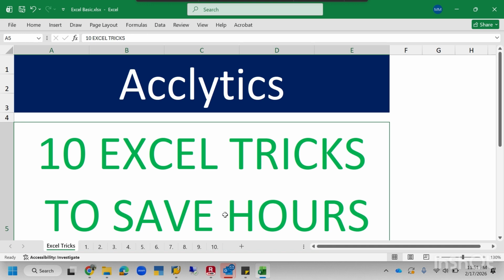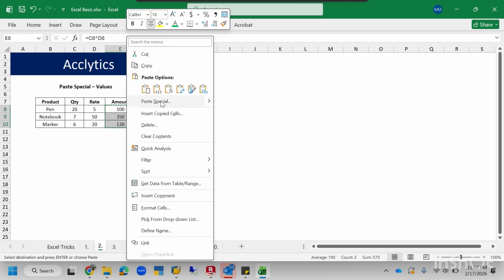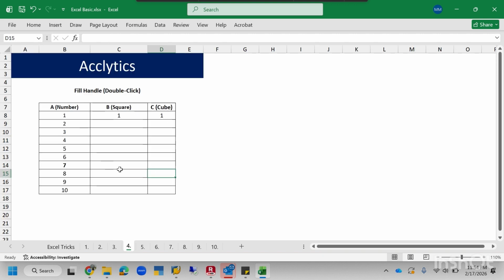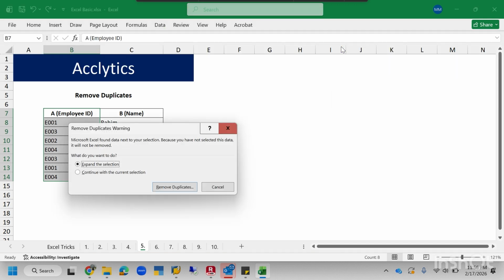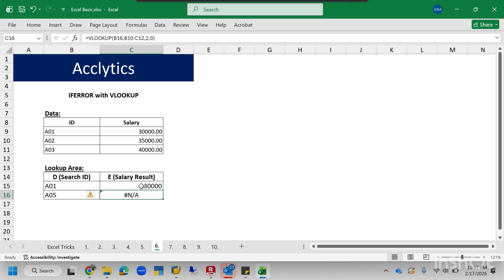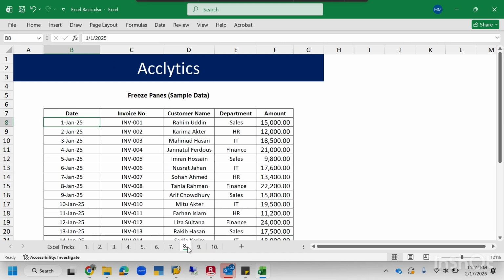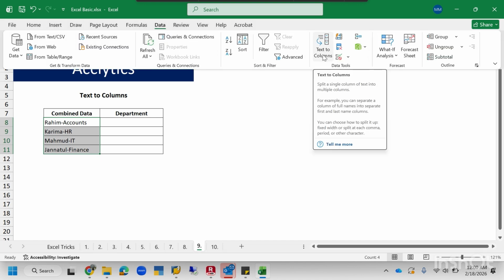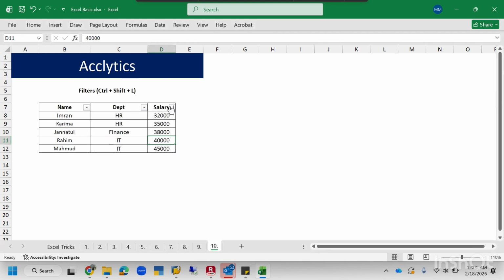Stop Wasting Time in Excel! 10 Tricks That Will Save You HOURS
Here are 10 powerful Excel tricks that can save you hours of work every week. If you use Excel for office work, accounting, data entry, or study, these tips will make you faster and more efficient.

In this video, you’ll learn:

• Flash Fill (Ctrl + E)
• Paste Special – Values
• Insert Today’s Date Shortcut
• Double-Click Fill Handle
• Remove Duplicates
• IFERROR with VLOOKUP
• AutoSum Shortcut
• Freeze Panes
• Text to Columns
• Filter Shortcut (Ctrl + Shift + L)

These Excel tricks are perfect for beginners, office employees, students, accountants, and professionals who want to work smarter — not harder.

Pause the video and practice each trick using the demo sheet.